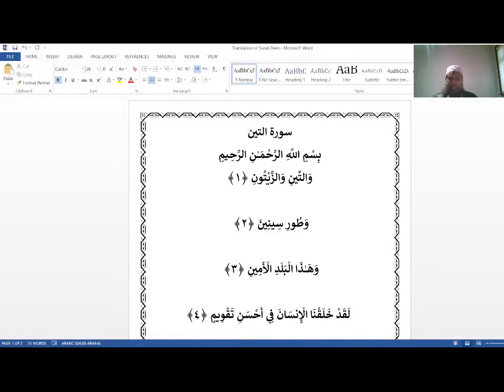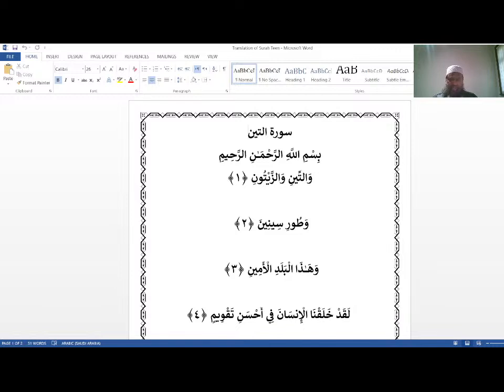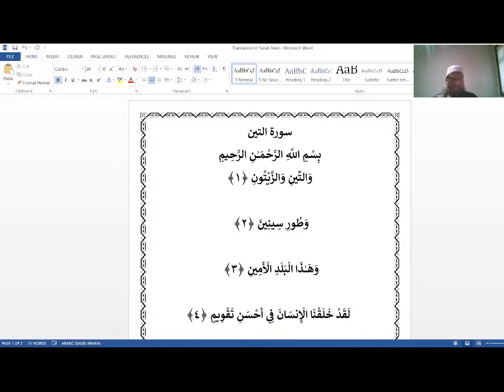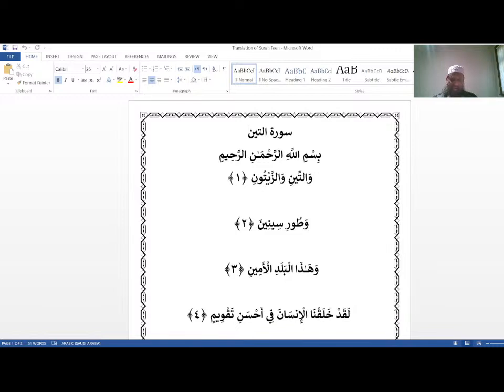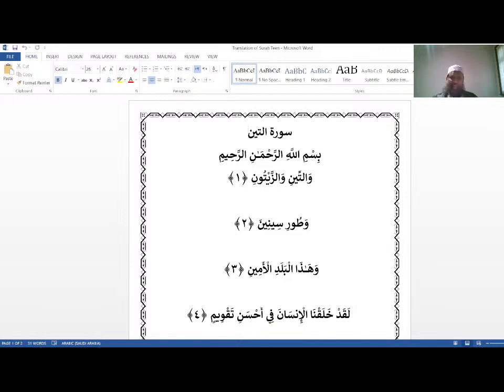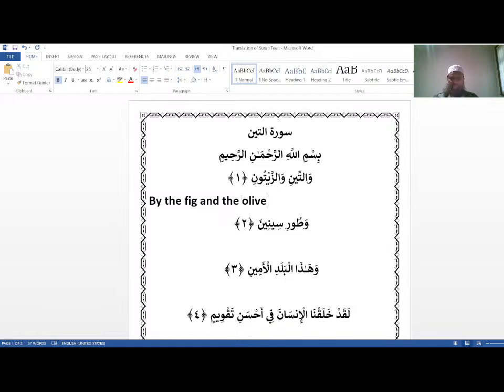Arabic Grammar- Lesson 51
Understanding
- Translation of Surah Al Teen